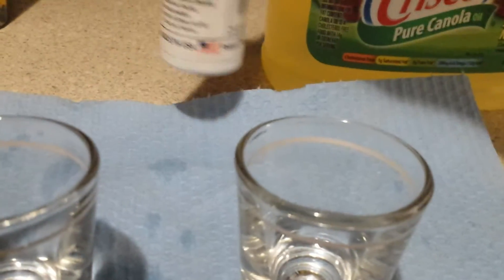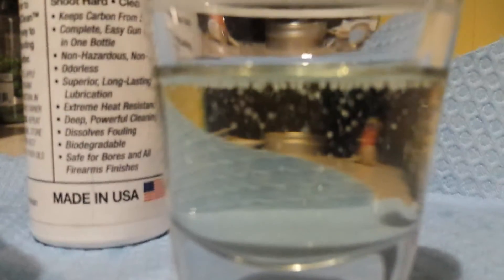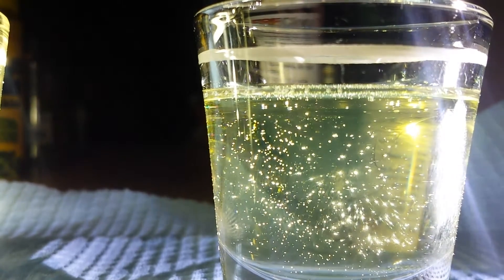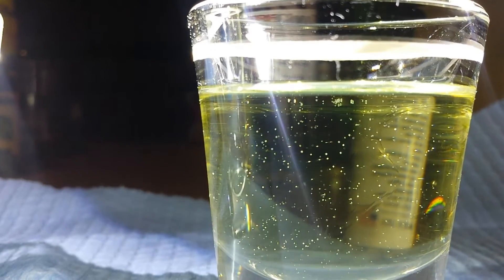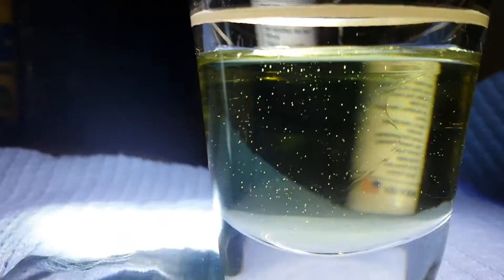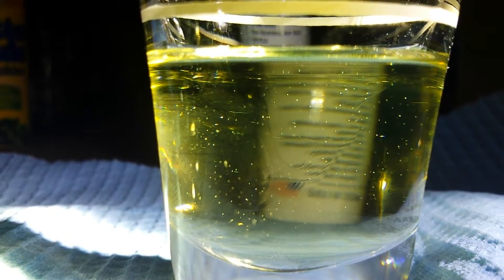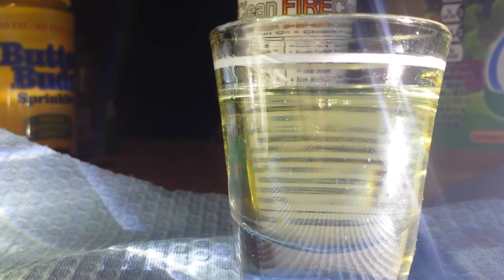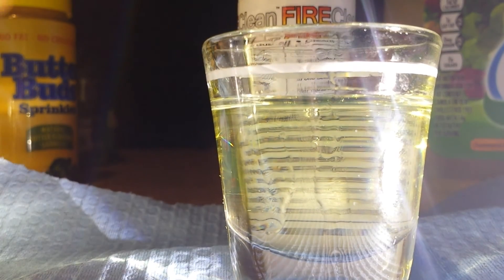FIREClean vs. Canola Oil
If two liquids are identical, and at the same temperature, they should mix evenly/easily. This video demonstrates the results of adding FIREClean to Rapeseed (Canola) oil, and of adding Rapeseed to "Vegetable" (Soy), oil. We can see that these oils are different, while when the same oil is added to itself, it easily appears as one homogeneous substance. The moral of the story is that even "small" differences on a spectrometer carry tangible, real-world differences in properties.